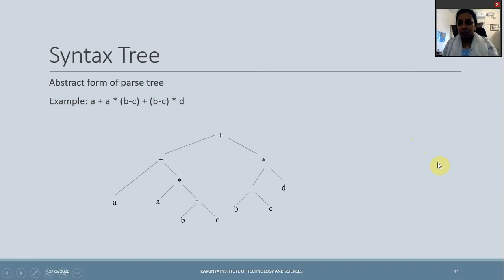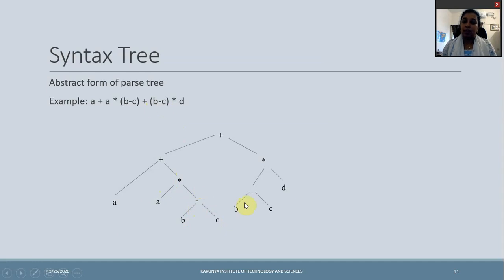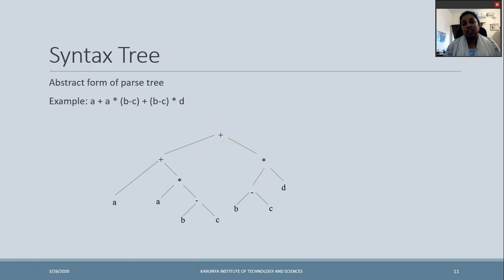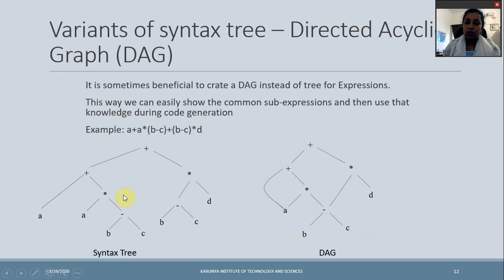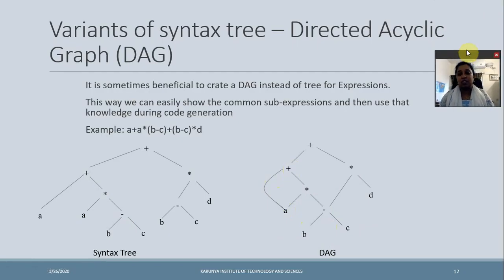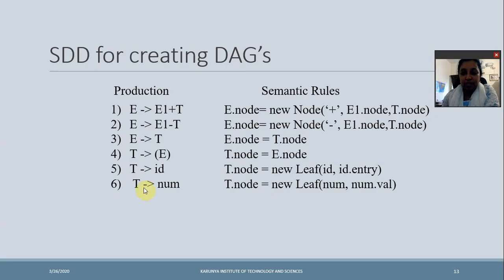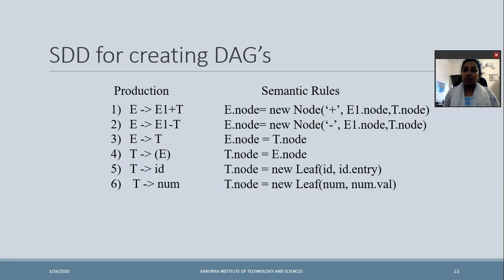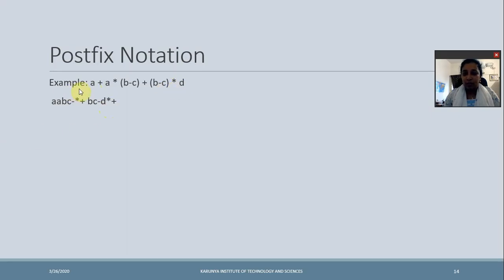Intermediate Code Generation Part 2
Intermediate Code Generation; Compiler Design